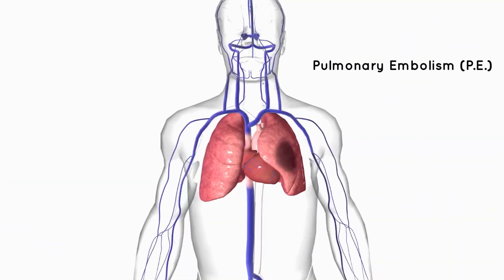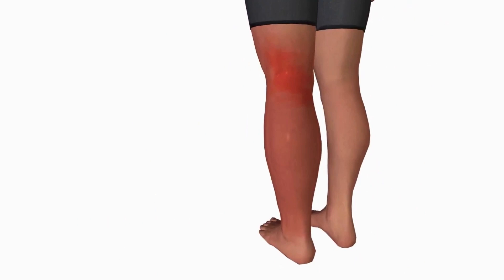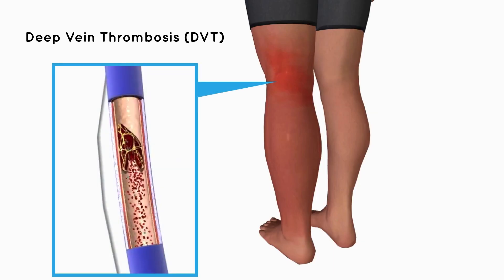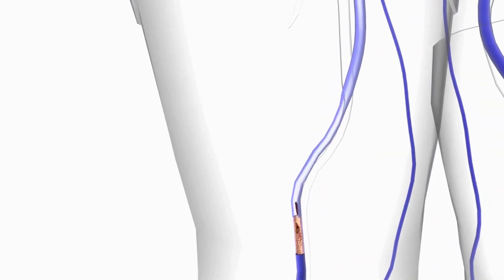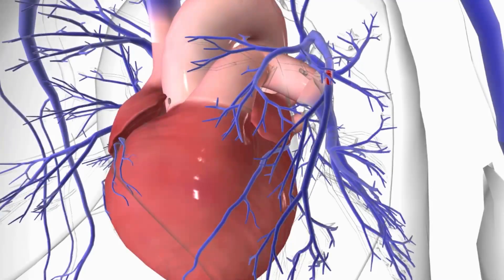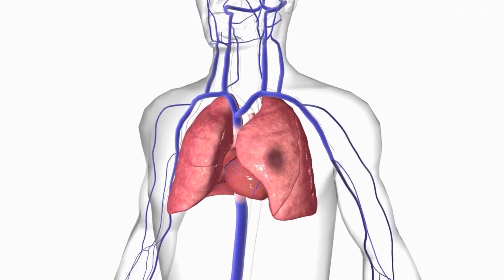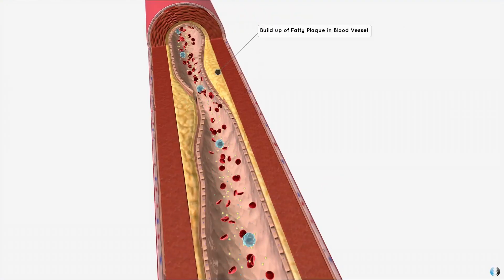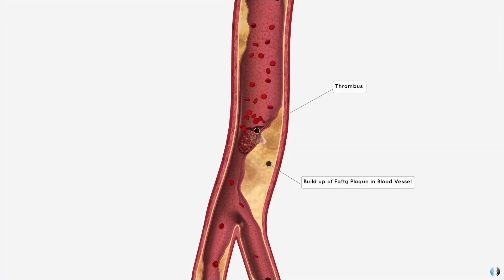What is a Pulmonary Embolism?! | All you need to know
If you want to know more about pulmonary embolism and how it applies to you patients in clinical practice make sure you check this video which goes through everything you need to know as a Physiotherapist about this important medical condition.